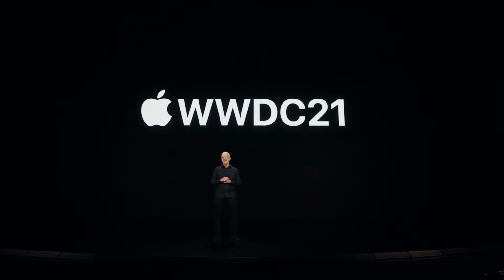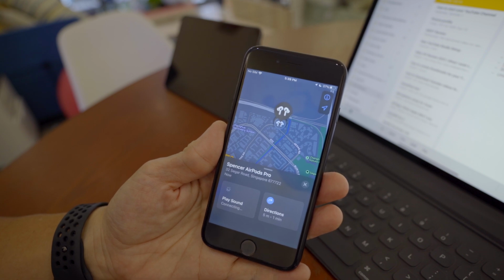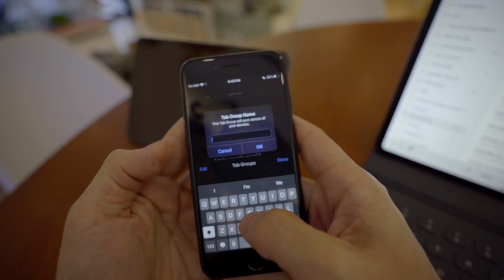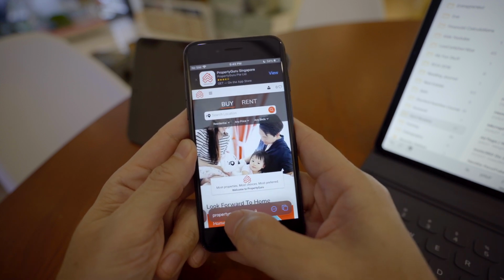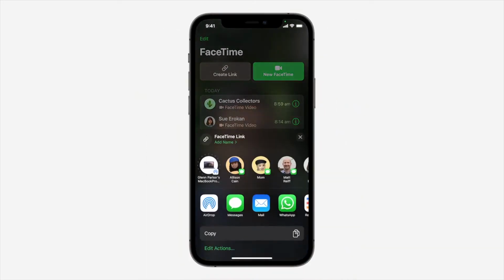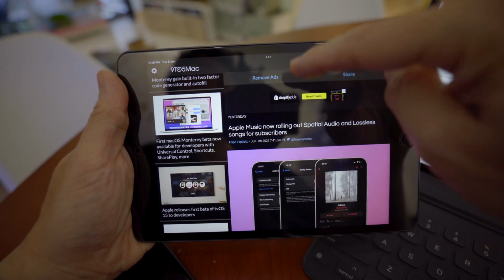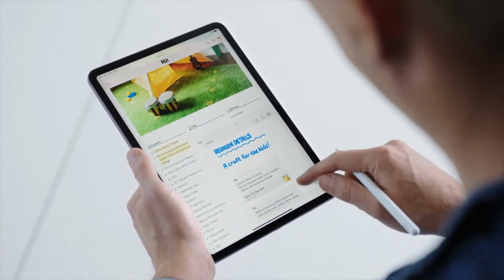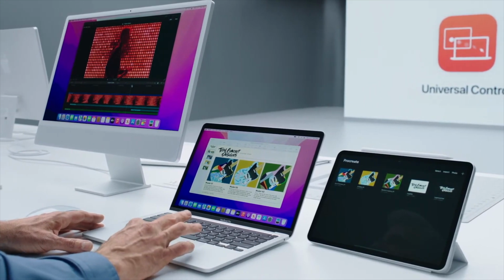Apple WWDC 2021 | iOS 15, iPadOS 15, MacOS 12, WatchOS 8 & tvOS 15 | Favourite Features!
Apple WWDC 2021 had loads of stuff for the developers and I could only cover 6 of my favourite ones in this video. It's going to be a great experience moving forward!

Timecode:
00:00 - Intro
00:39 - Find My AirPods Pro
01:29 - Redesigned Safari With Tab Groups
03:57 - FaceTime With SharePlay
04:43 - Multi Tasking
05:58 - Sticky Notes
06:38 - Universal Control

Background music from audioblocks.

- Sony A7C
- Tamron 17-28mm F2.8
- Rode VideoMic NTG
- Rode Wireless Go
- Aputure MC RGB
- DJI Osmo Action
- Key light
- Microphone stand
- Coman Monopod
- Ulanzi Mini Tripod
- Flexible Microphone Boom

- Sigma 18-35mm f1.8

Other Accessories:
Hexagon Shaped Acoustic Panels
XiaoMi Bedside Lamp
XiaoMi Smart LED Bulb
IKEA Bekant Table